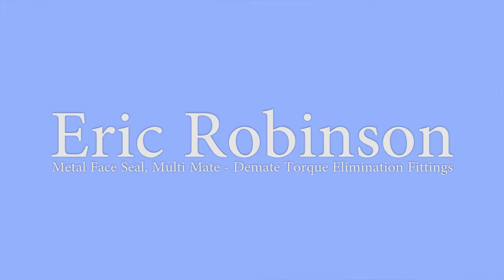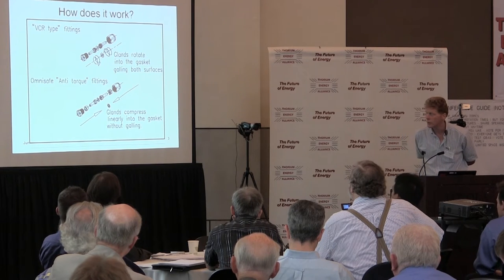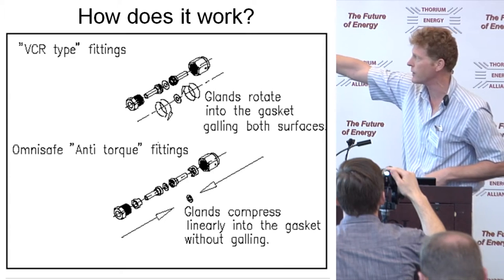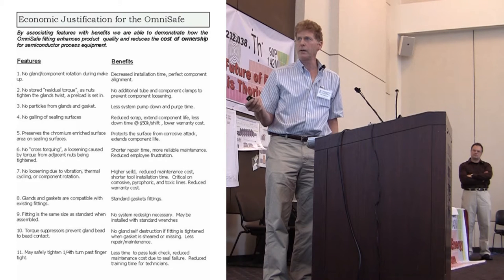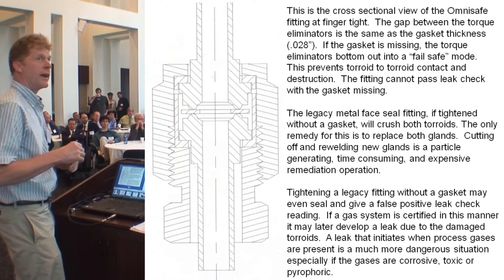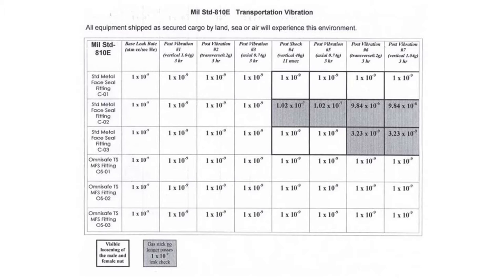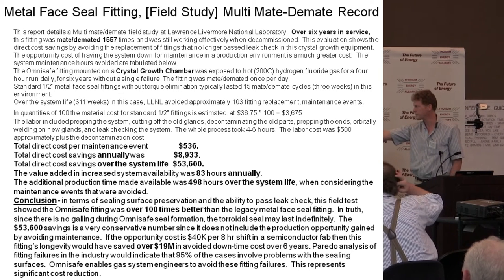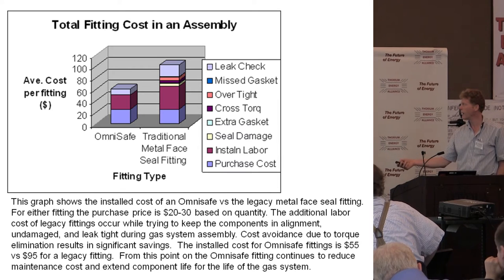Eric Robinson - Metal Face Seal, Multi Mate / Demate Torque Elimination Fittings @ TEAC4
Eric Robinson spoke about fittings used in nuclear applications, including Curiosity Rover (powered by RTG's 4.8 kg of Pu-238).

Unfortunately the SanDisk Clip worn by Eric was either not recording, or I lost the WAV data. So audio is not as clear as it should be. Sorry. -Gord